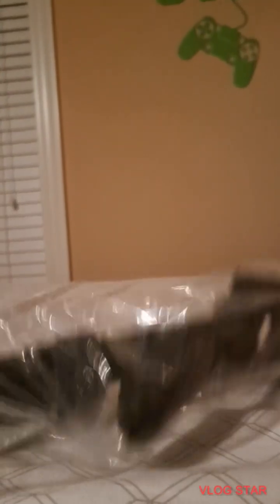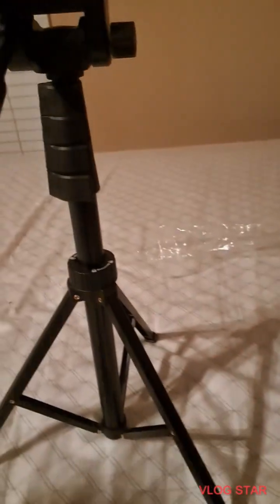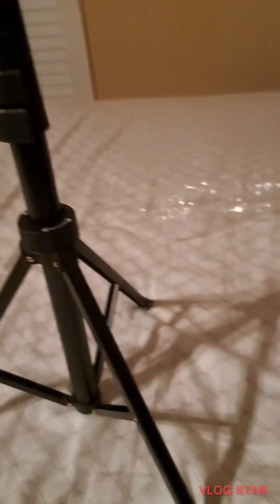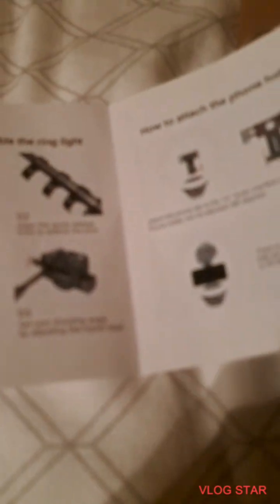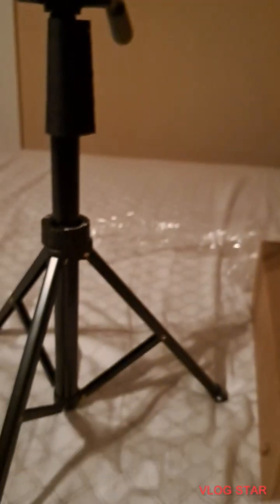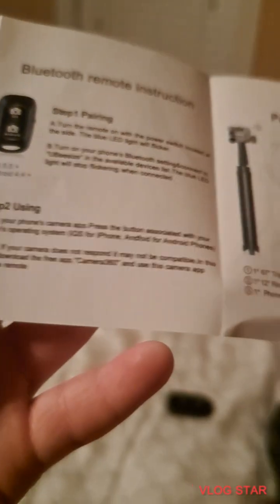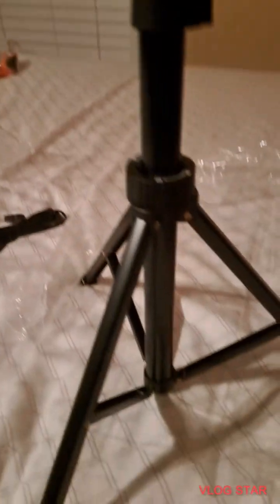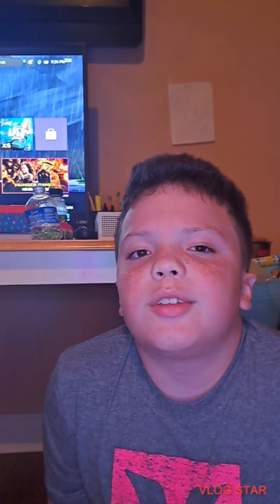ring light unboxing!!!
VlogStar